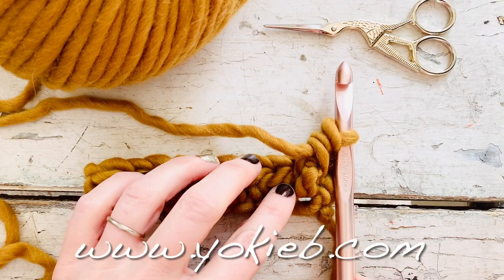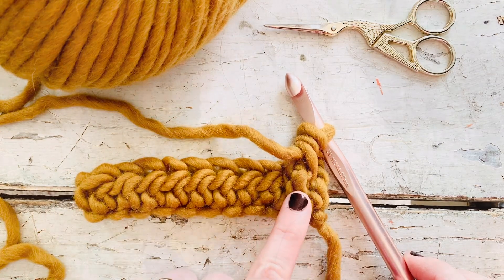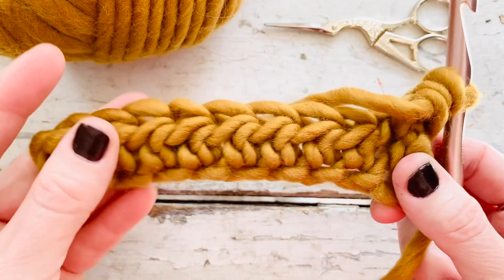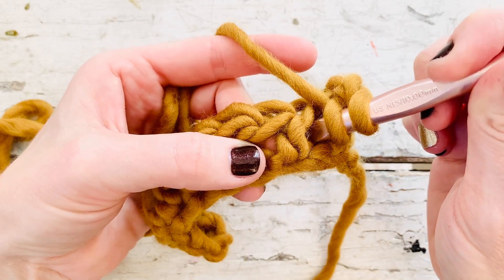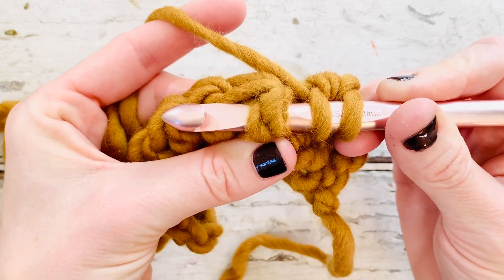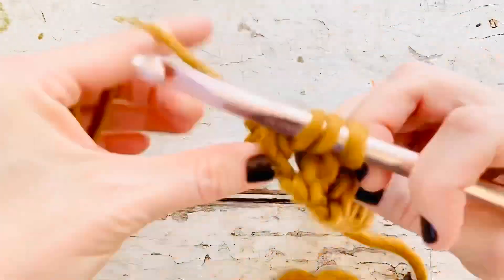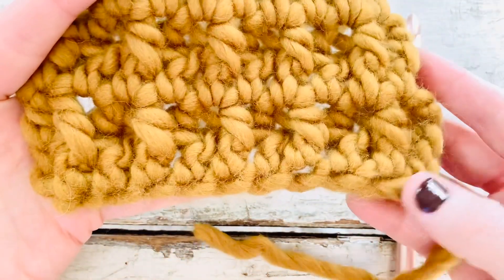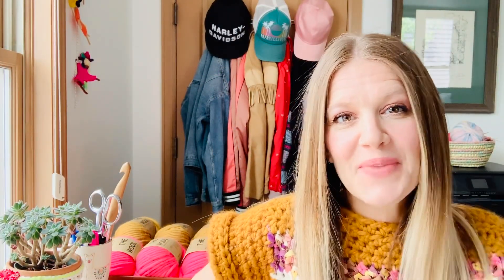FRONT POST HALF DOUBLE CROCHET TUTORIAL + link to free pattern | learn the FPHDC stitch | yokieB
In this front post half double crochet tutorial I take you through step by step with commentary.  Learn how to crochet the FPHDC stitch with ease and see some finished swatches of variations of this pretty crochet stitch at the end of the video.  I use this crochet stitch in my Fire Lily Cowl crochet pattern.  You can find that free pattern on the yokieB blog

- BIHRTC 4.5" Stainless Steel Sharp Tip Classic Stork Scissors Crane Design Sewing Scissors

Sign up for the yokieB newsletter to find out when new patterns and tutorials are released!